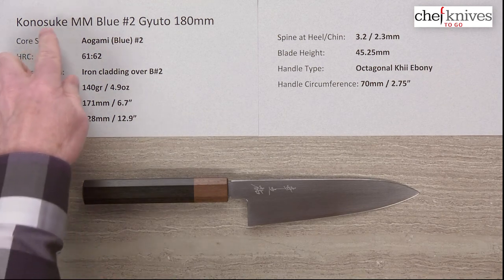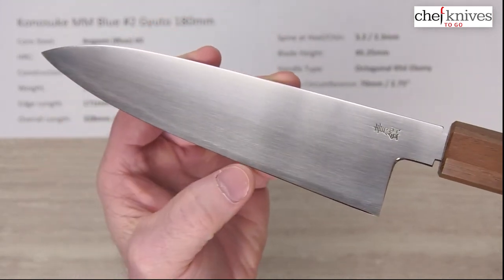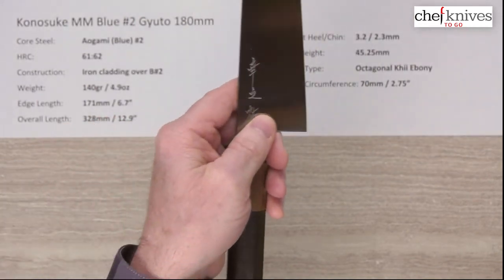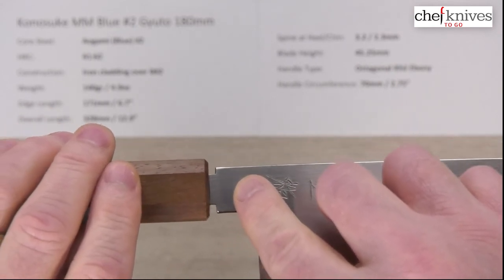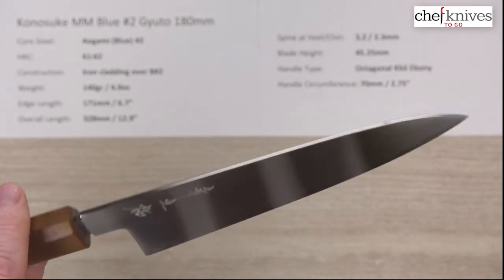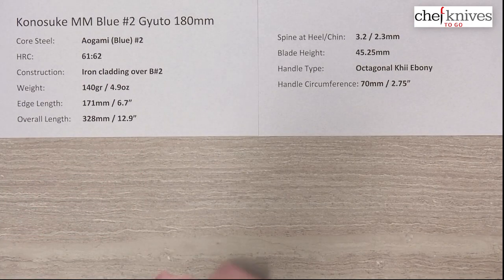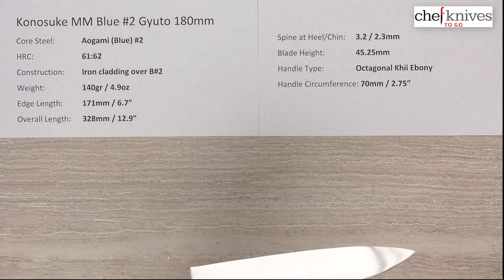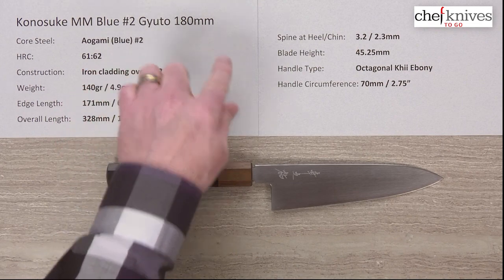Konosuke MM Blue #2 Gyuto 180mm Quick Look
A quick product review of the Konosuke MM Blue #2 Gyuto 180mm.